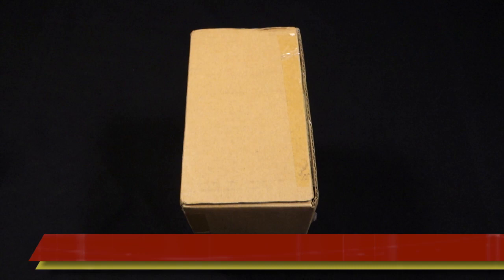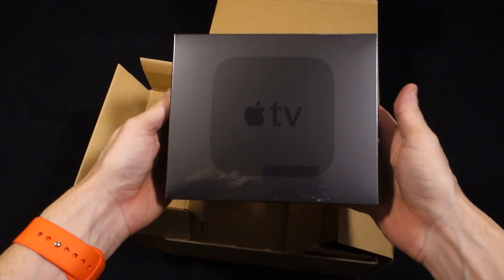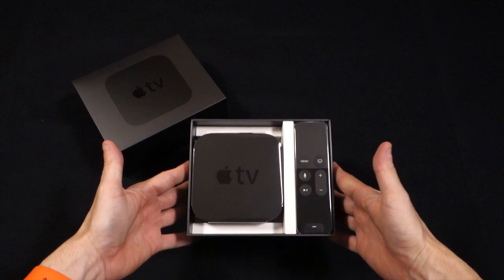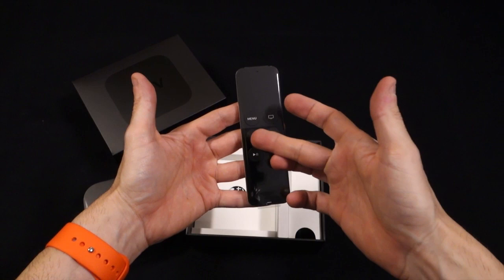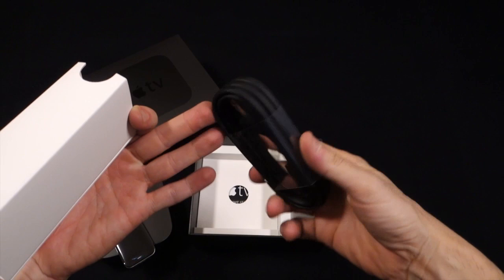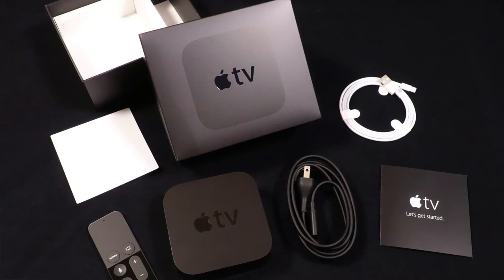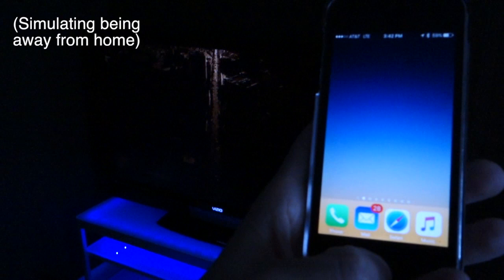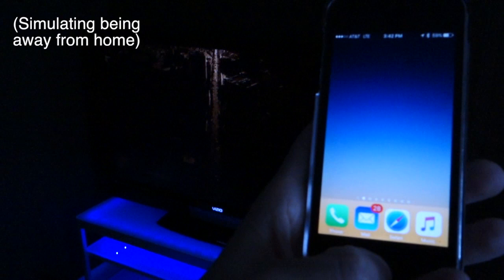Apple TV 4th Generation Unboxing, Setup and Remote HomeKit Demo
The new Apple TV (4th generation) is here and we pull it out of the box and try commanding Philips Hue HomeKit lights via Siri - away from home!

While Lighting Answers may not cover TVs or streaming media players, we do get in the game when something is tied into home automation, and thus, the Apple TV 4 grabbed our attention.

Apple's HomeKit has a lot of promise, and over the summer, the existing Apple TV 3rd generation was upgraded to include "remote" support for HomeKit commands. Translation? You can ask Siri to do your home automation bidding even when you're not at home. The new 4th-generation Apple TV has this technology built-in and we test to see if it works "out of the box". The verdict? Watch the video to find out!

Please note that an Apple TV is not required for HomeKit functionality to work within your own Wi-Fi network. Only if you want to control your HomeKit devices from your iOS devices(s) outside your home is a 3rd or 4th-generation Apple TV needed.

The new Apple TV is positioned to be the center of your digital life at home, with access to movies, tv shows, music, apps, games and much more. With Siri and HomeKit technology built-in, there are probably a few "one more things" that Apple hasn't yet told us about. And those announcements probably will happen next year.

Buy a Philips Hue starter kit and start coloring your life beautiful via HomeKit and Siri!

Get a Lutron Caseta dimmer starter kit and talk to your existing lights via Siri and HomeKit!